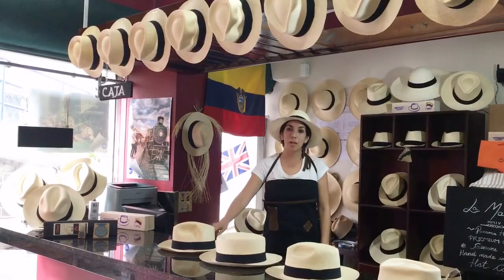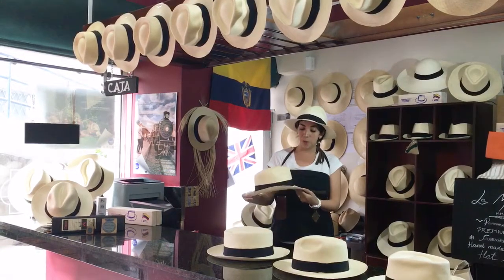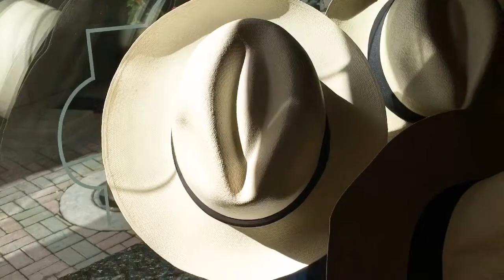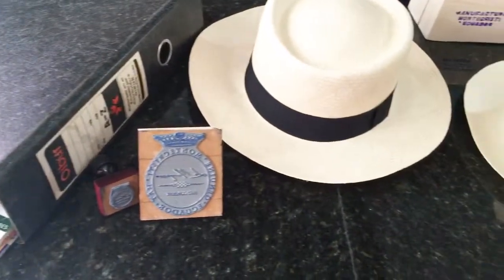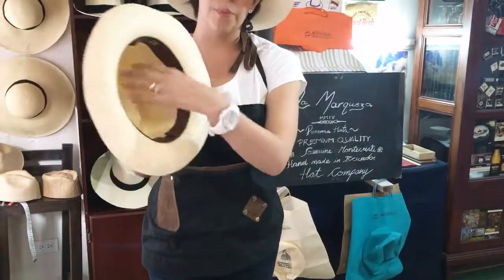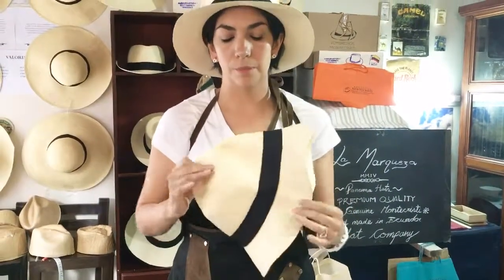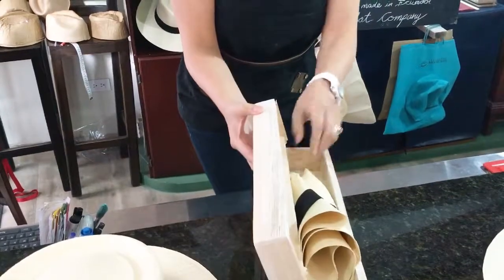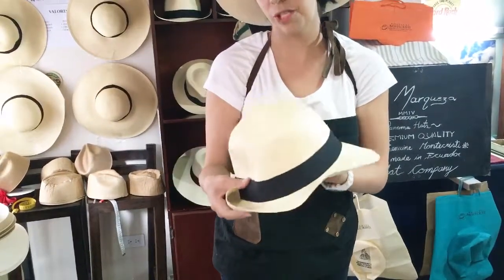How to roll up/ fold a Panama Hat - Luxury Genuine Panama Hats - Marchesi di Montecristi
About us:
Watch how to roll a Panama Hat for packing
Get the best quality Panama Hats and experience the difference!

La Marqueza Hats®
Is a lifestyle brand with outstanding experience in designing and exporting Genuine Panama hats and Montecristi hats by working directly with skilled craftsmen in Ecuador. Our brand aims to strengthen the appreciation for high quality products that are handmade, sustainable and socially responsible.